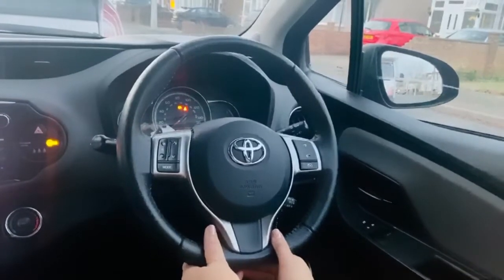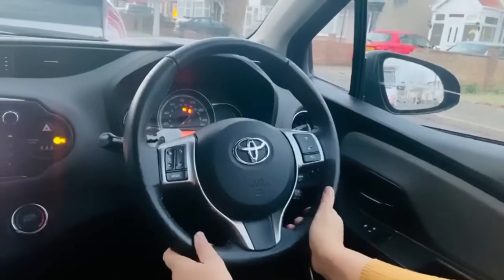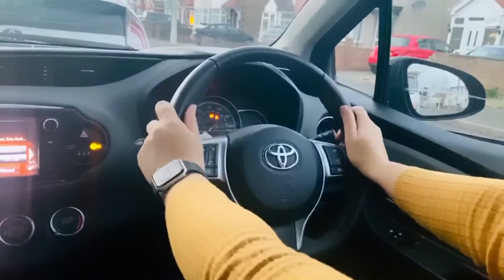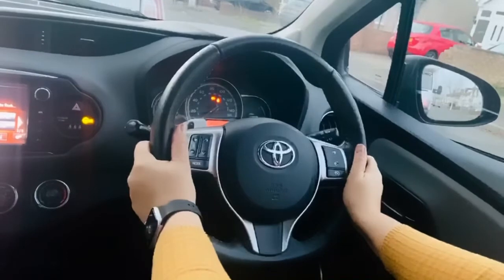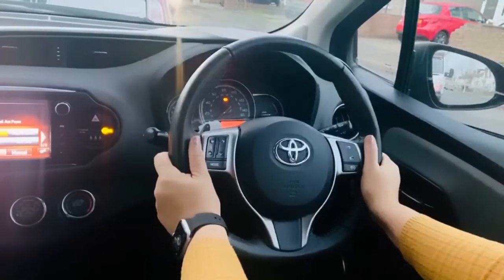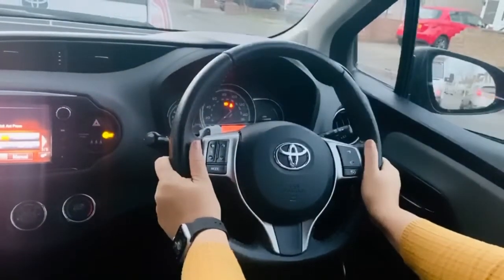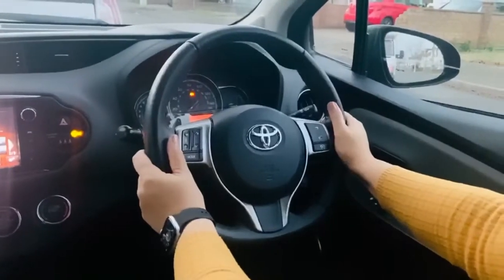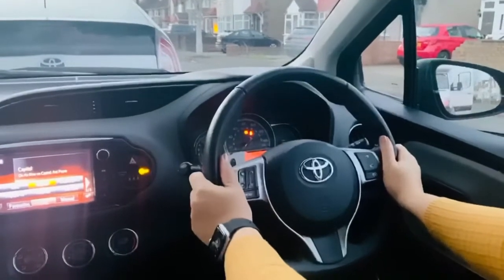Usage Of Steering Wheel simple method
Today I show you how to use a steering wheel whilst turning (includes push and pull method)
It only takes 3 seconds and supports me out a lot.